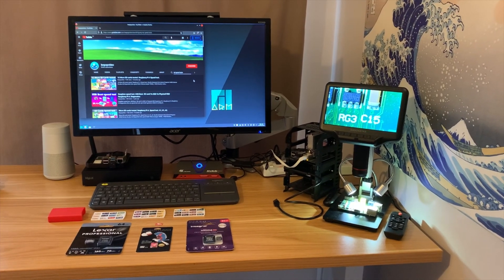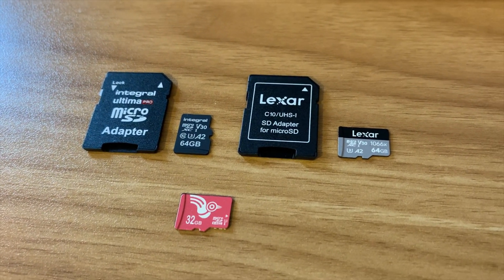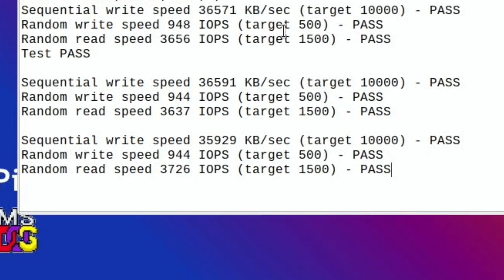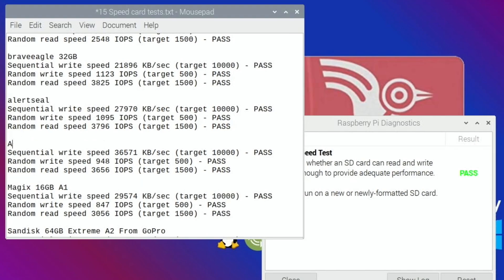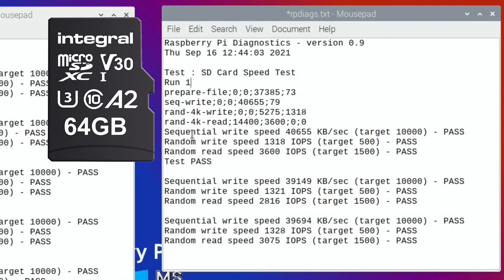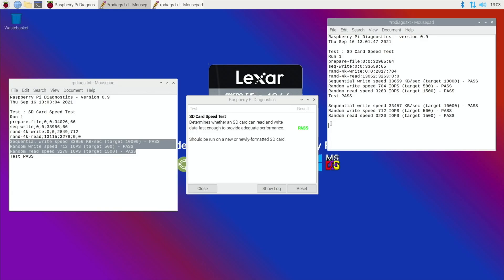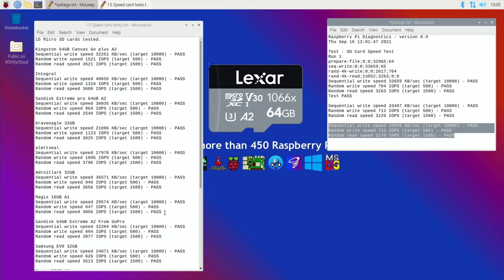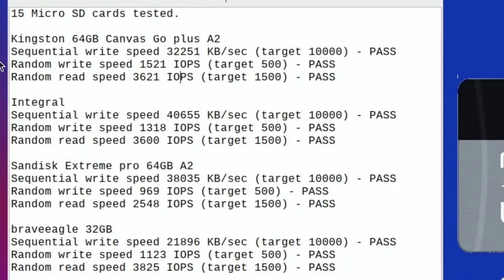15 SD cards speed test.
Results
Kingston 64GB Canvas Go plus A2

Sandisk Extreme pro 64GB A2

Sandisk 64GB Extreme A2 From GoPro

Netac 5 FALSE A1
Sequential write speed 36900 KB/sec (target 10000) - PASS
Random write speed 257 IOPS (target 500) - FAIL
Random read speed 1365 IOPS (target 1500) - FAIL

US Links
Kingston A2 64GB
Kingston A2 128GB
Sandisk 64GB Extreme Pro
Samsung EVO 32GB
Sandisk Extreme A2 64GB
Gigastone 32GB

UK Links
Alertseal 32GB
Braveeagle 32GB
Magix Evo 32GB
Gigastone 32GB
Integral 32GB
Magix 32GB
Magix 16GB
Samsung Evo 32GB
Kingston Canvas 32gb micro sd
Sandisk extreme 64GB A2

Video links

Should you get an A2 class sd card? Raspberry Pi 4 8GB. A1 Vs A2. Application Performance Class.

Raspbian speed test. USB Boot. SD card Vs SSD Vs Physical HDD Raspberry Pi 4. Diagnostics